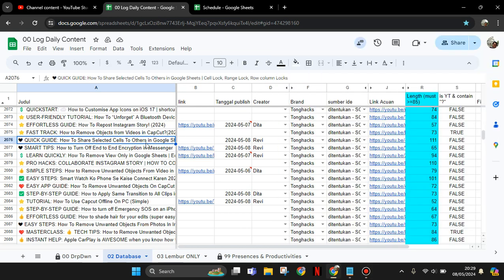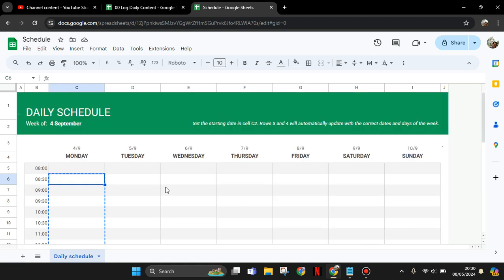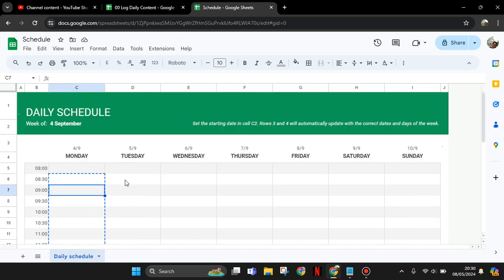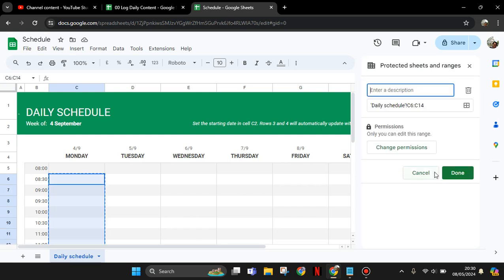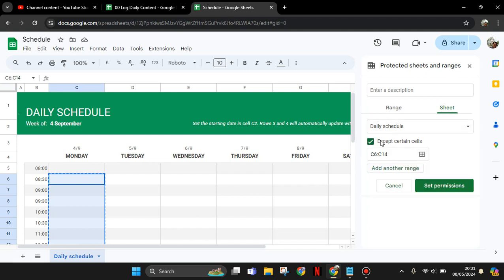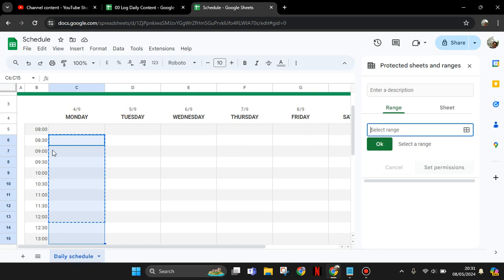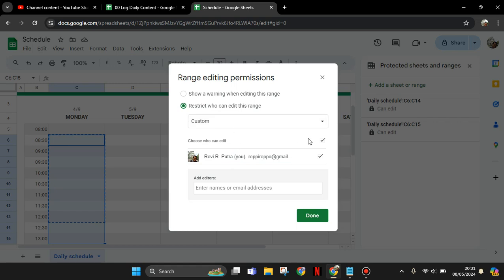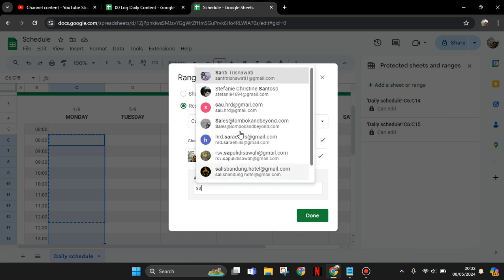❤ QUICK GUIDE: How To Share Selected Cells To Others in Google Sheets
How To Share Selected Cells To Others in Google Sheets.